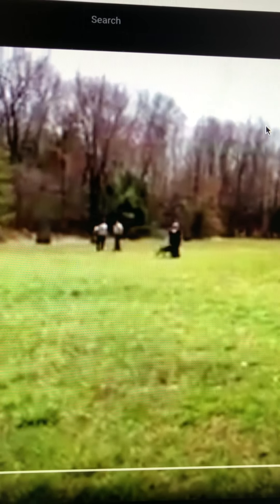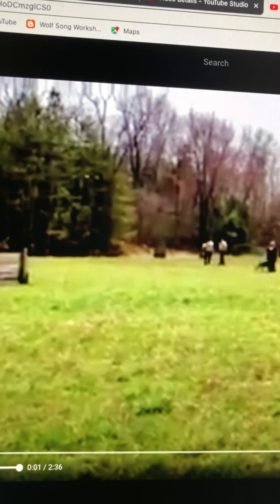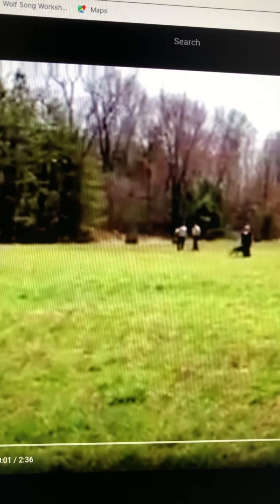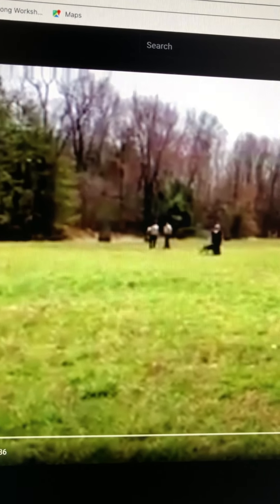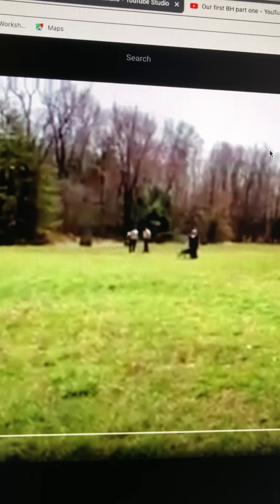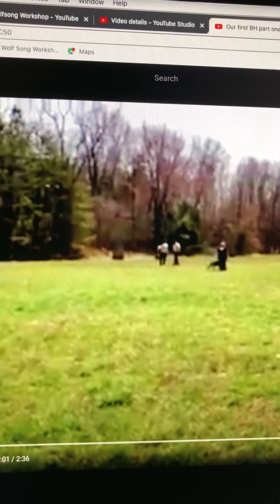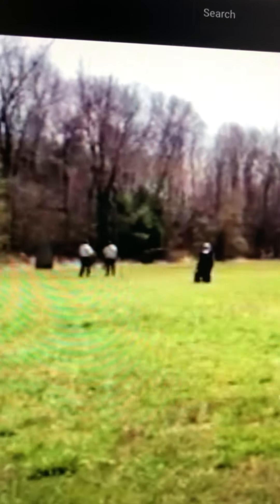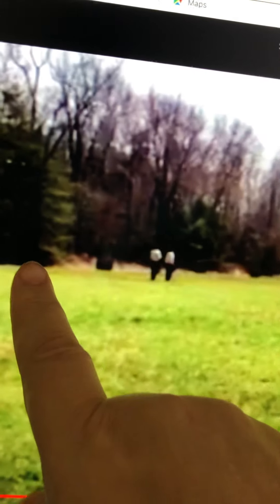Part of my dogs BH title at 15 months old this is how I test proof my Service Dogs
I am Sorry for the poor quality of the video this is only the field obedience test portion. It is very poor quality on my sons phone from a distance.￼